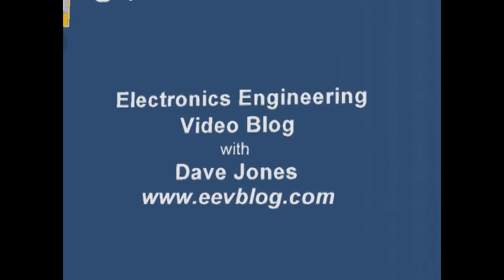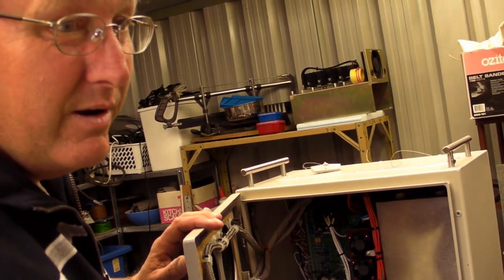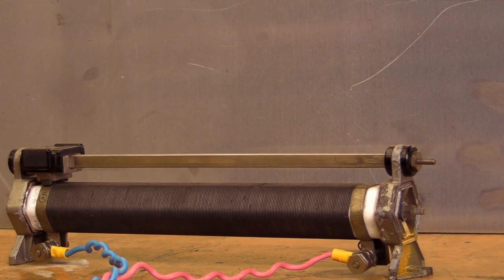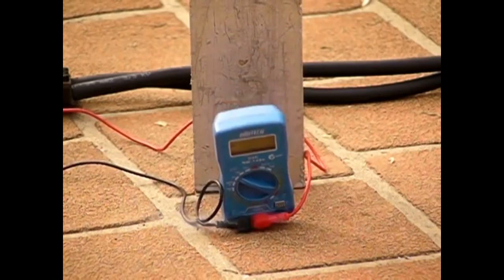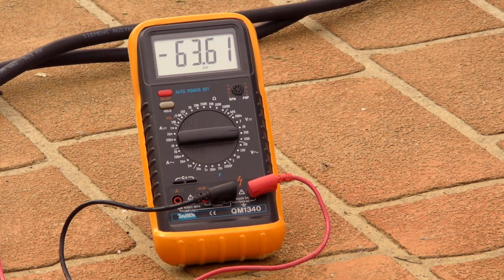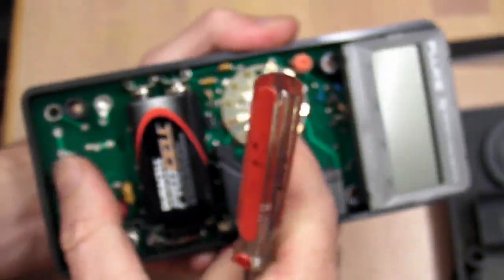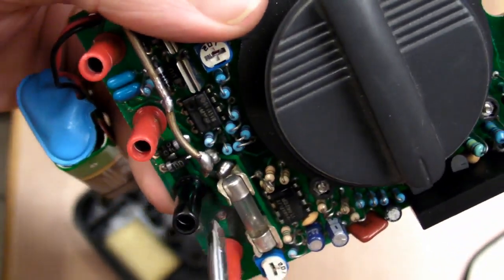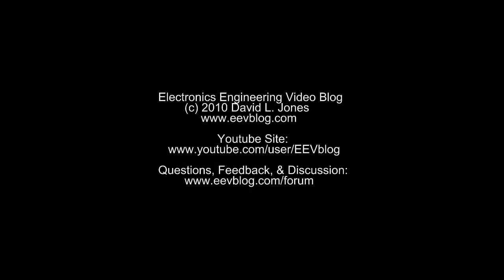EEVblog #84 - High Energy Multimeter Destruction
Let's destroy some multimeters and shoot some metal with Doug's high energy 4KV capacitor discharge unit.